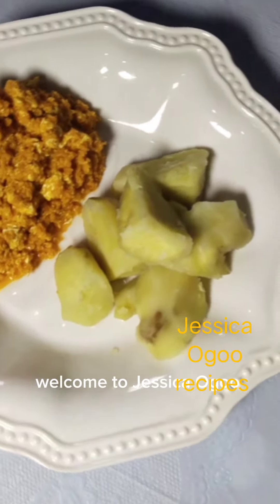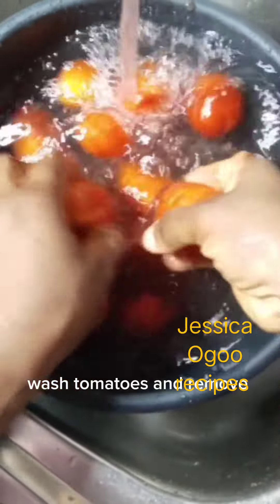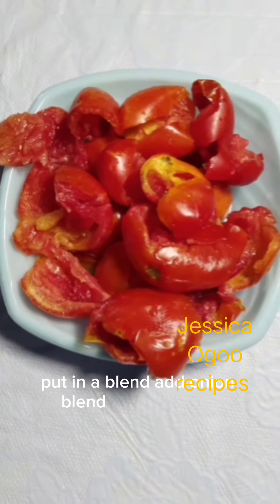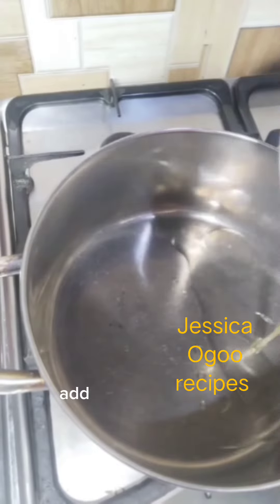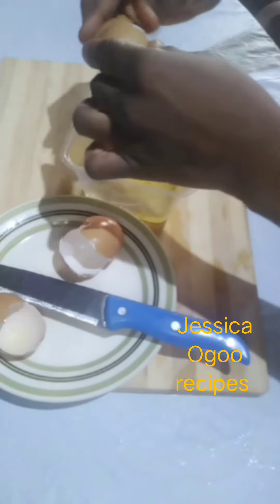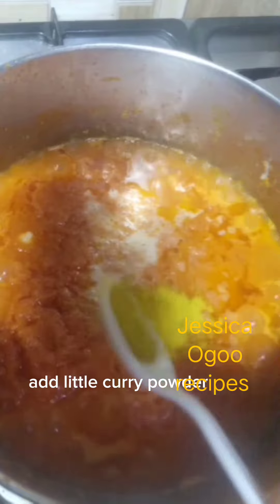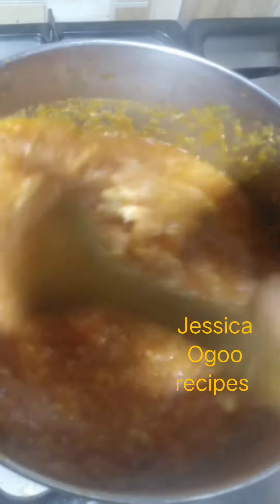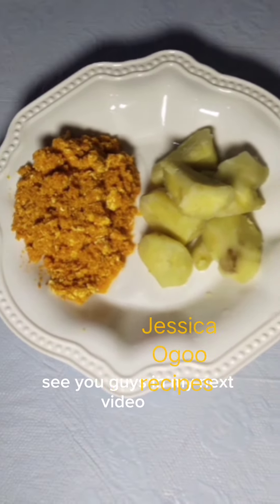Try this method of tomato egg sauce.